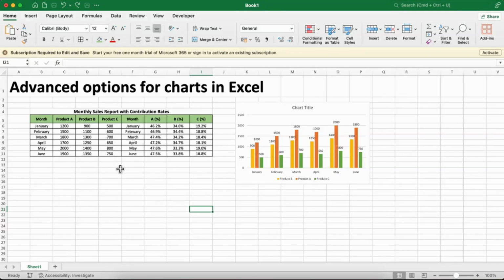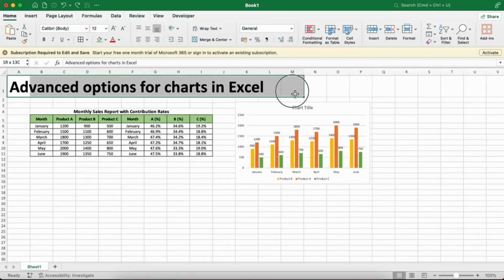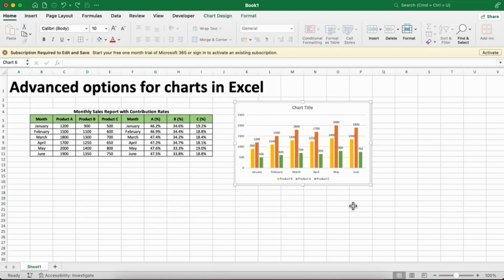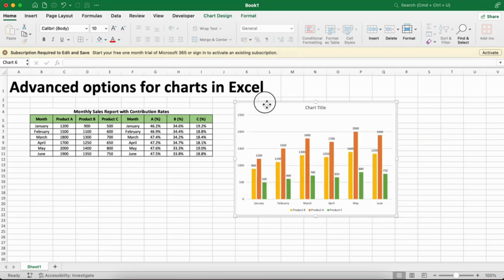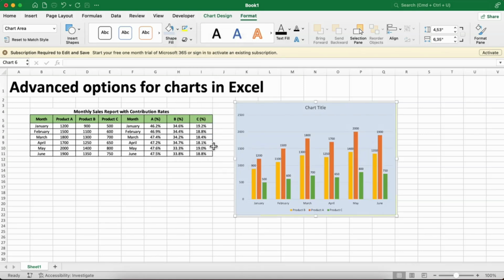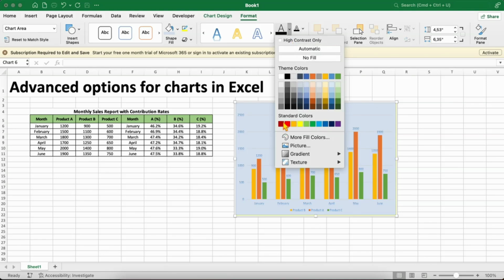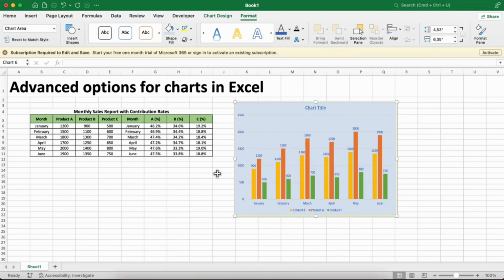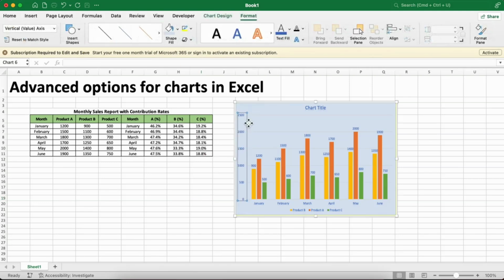Excel 365 Advanced Chart Formatting Tips 🎯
🎓 Unlock your full Excel potential — enroll in the complete course now
Discover the secret to making your Excel charts look sleek, professional, and tailored to your reports! Learn how to customize chart elements with background colors, borders, shadows, and text effects for maximum impact. 🚀
Whether you're reporting to a client or your boss, this tutorial gives you the advanced tools to stand out.
🔥 Keep watching our playlist for more Excel tricks!